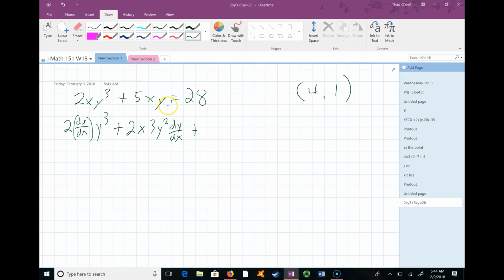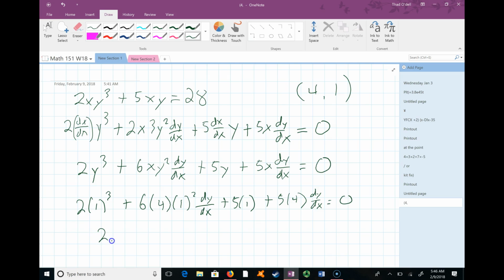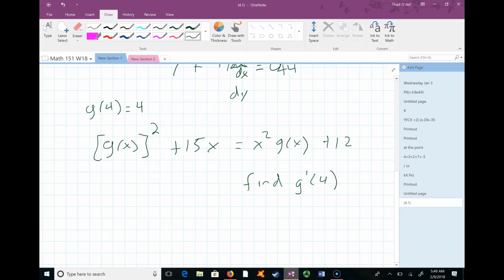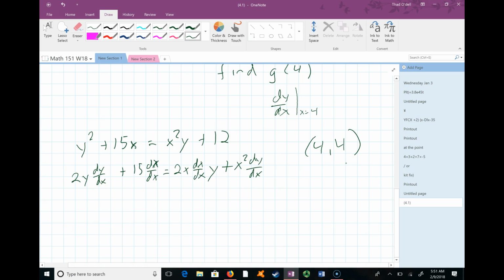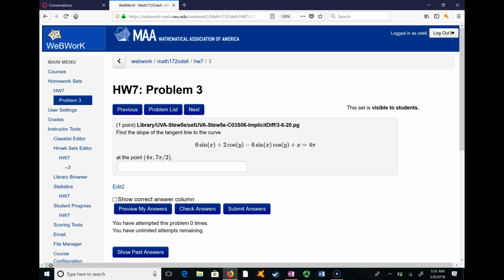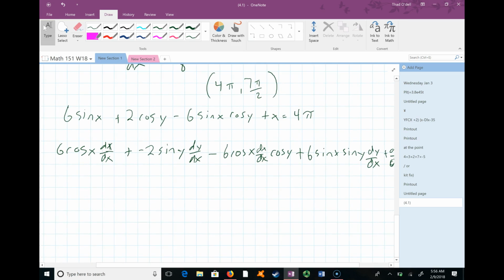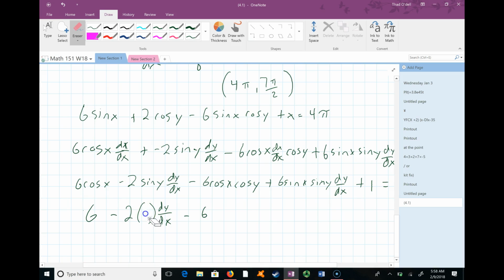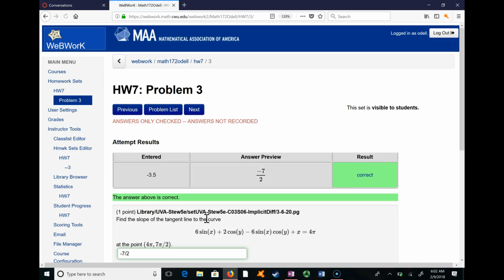Finding derivative using implicit differentiation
HW 7 1 through 3